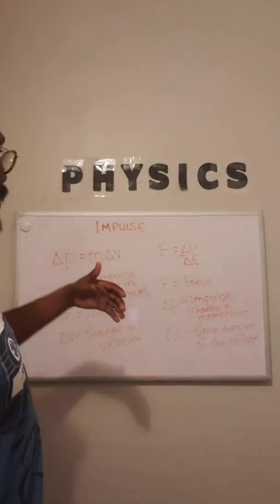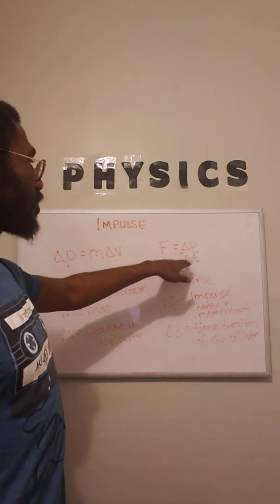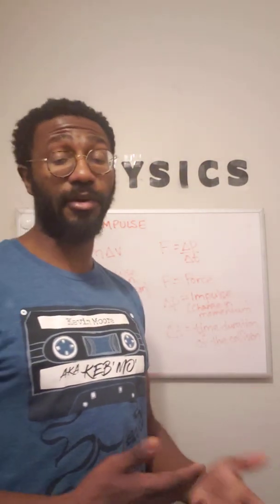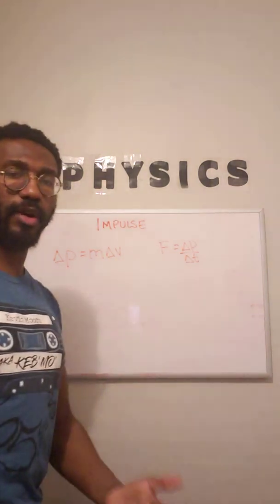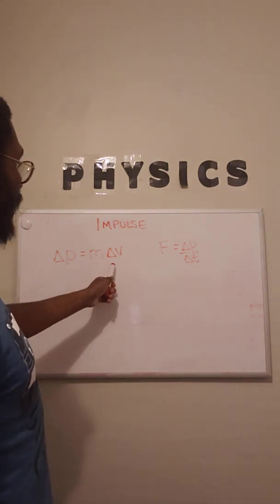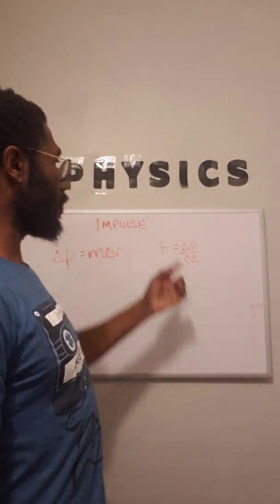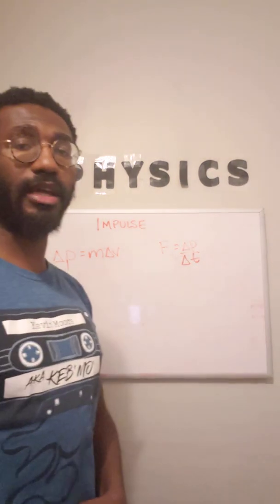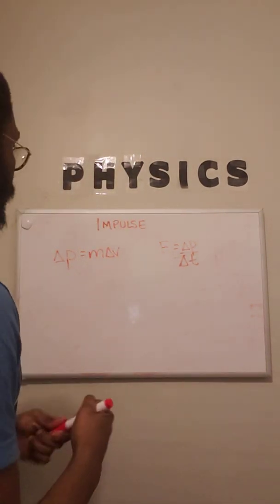Intro to Impulse: How to Solve the Equation Algebraically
In this video I cover the basics of the impulse equations. I present both equations, explain what the different variables mean in both equations, and I show how to solve each equation for whichever variable you are looking for.